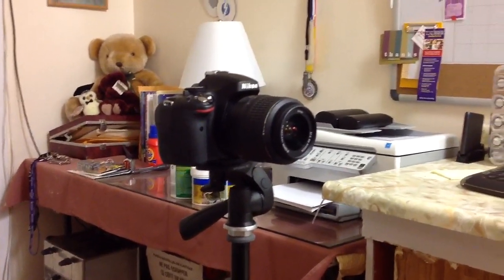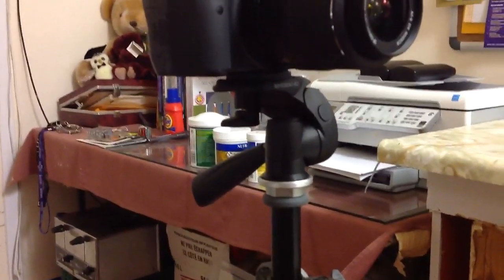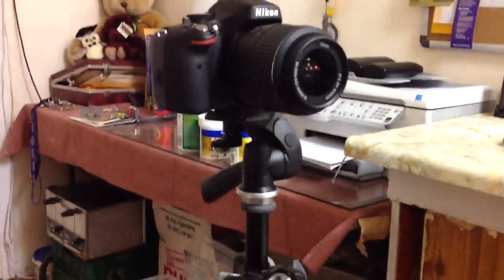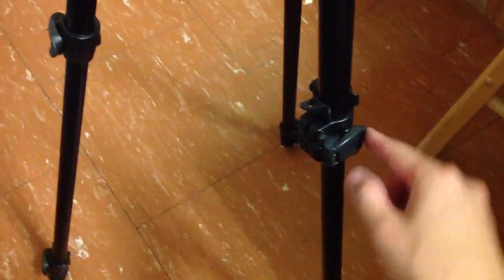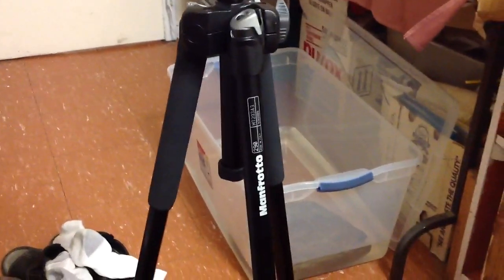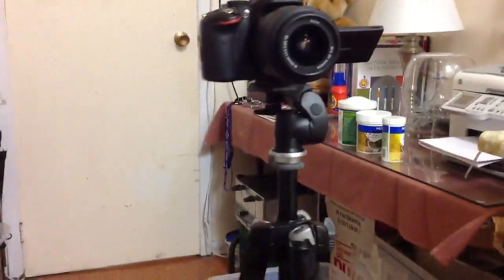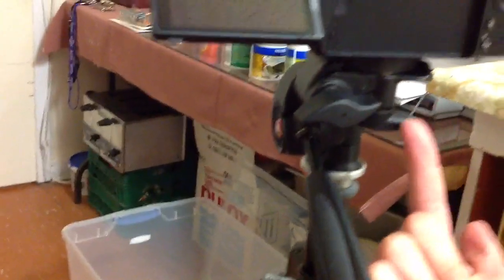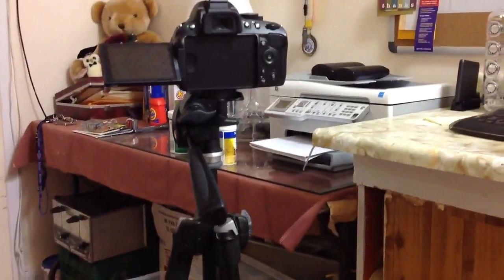Manfrotto 290 Tripod - Classic Unedited Review